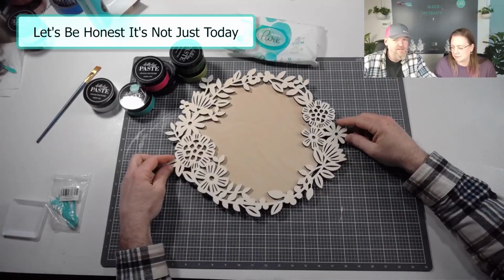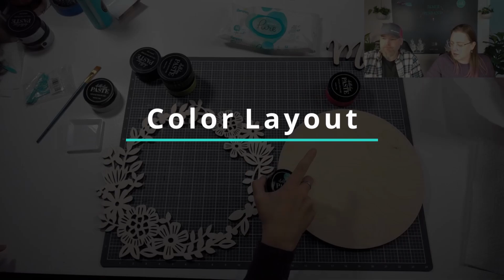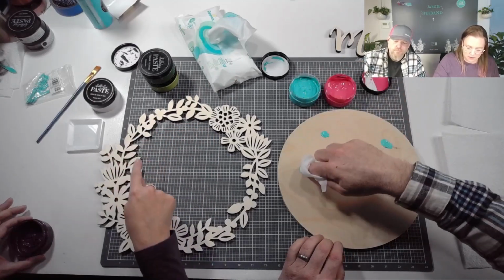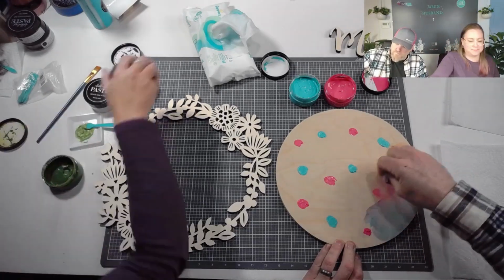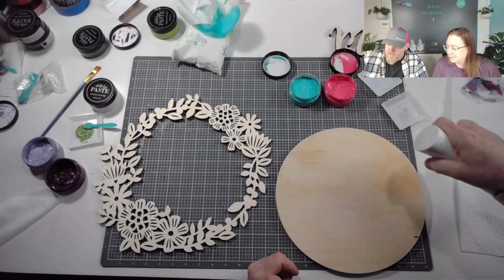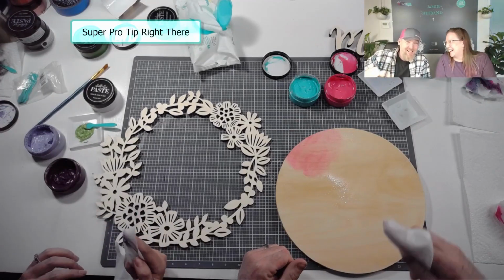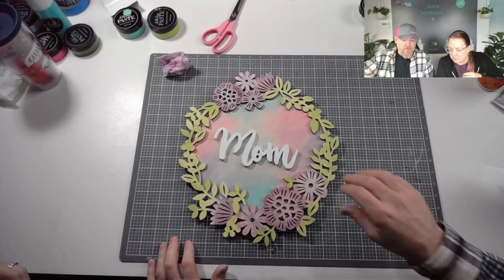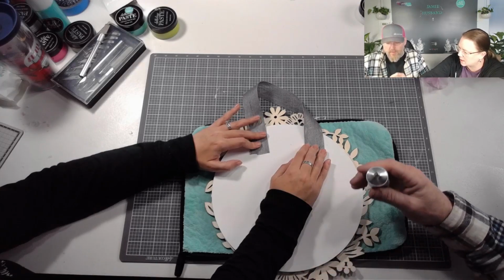Mothers Day Door Round | Wooden Mom Sign | Chalk Couture Watercolor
Looking for a special gift for mom? How about this handmade wood round door sign!? Today we’re going to show you how to use some laser cut details from Hobby Lobby, along with our super secret chalk paste to stain up something perfect for a mom in your life. Do you think your mom would love the bright colors? Or wood (heh) you go more neutral or dark?

🙋‍♀️💬  We absolutely love helping people learn about and how to use Chalk Paste, Ink & Transfers, and even chat about how you can make money with Chalk Couture! Please reach out with *any* questions

DM to collab!

00:00 Mothers Day Round
01:50 Color Layout
04:33 Take Two    Magic Of Video Editing
06:24 Finally Some Color On The Sign
07:17 Hot Glue Wood Glue & That Dam Easy Open Cap
08:27 Hey Mom Look At What I Made!

Mothers Day Door Round | Wooden Mom Sign | Chalk Couture Watercolor Easy Home DIY Decor made with Chalk Couture

If you’re looking for easy DIY home decor, you’ve found the right channel! Sometimes you’ll see welcome boards, Scrap Wood Wall Art, Mosaic Wooden signs, porch leaners, door tags and wooden rounds. We tend to hover right around the Farmhouse Style home decor because the Modern Farmhouse style is our personal aesthetic. Our projects are almost ALWAYS embellished with Chalk Couture transfers, pastes or inks. Chalk Couture makes it super simple to get professional looking results without having to have professional level skills!